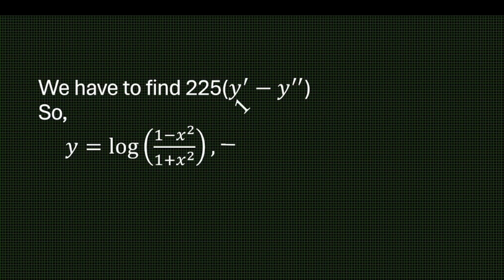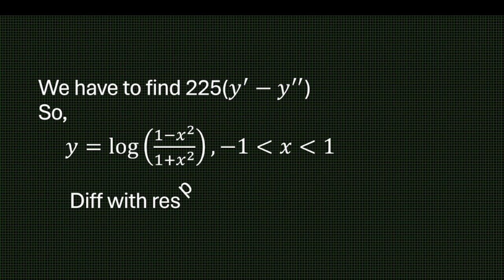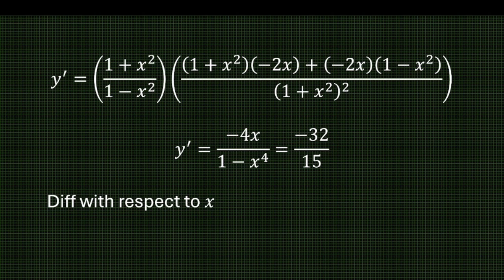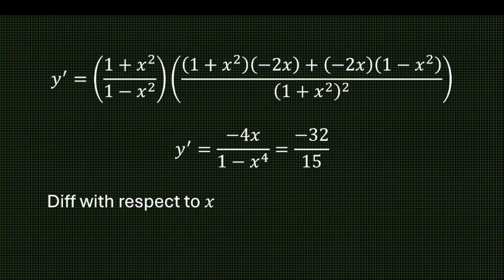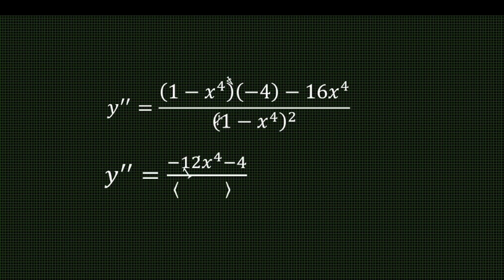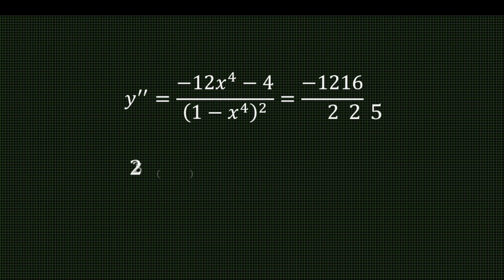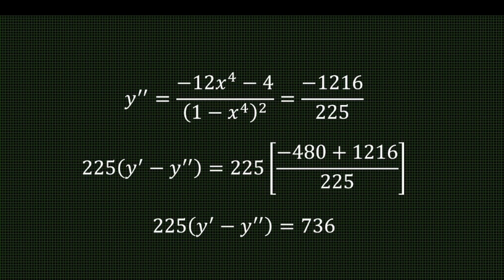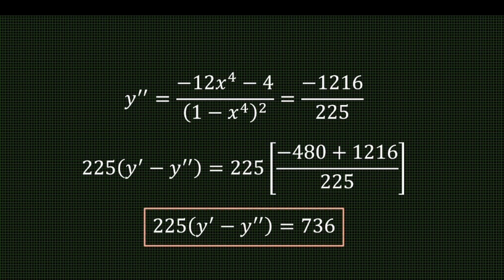Differentiation JEE Main 2026: PYQ step by step solution walkthrough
In this video, I solve one JEE Main Previous year question from the Differentiation chapter. The solution is explained in simple step by step manner to help JEE aspirants understand the concept and approach used in exam.
Chapter: Differentiation
Exam: JEE MAIN and Advance
Type: Previous Year Question
Difficulty Level: Moderate
Suitable for: JEE Main & JEE Advanced Aspirants